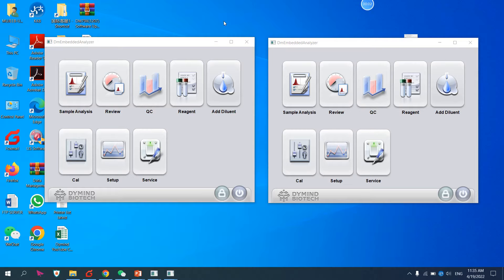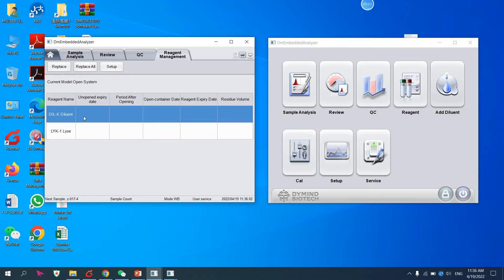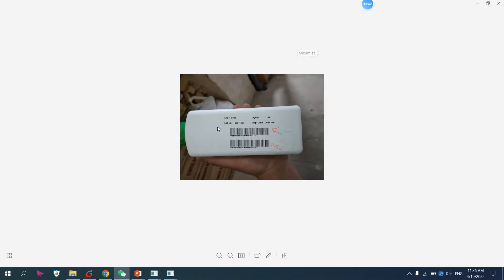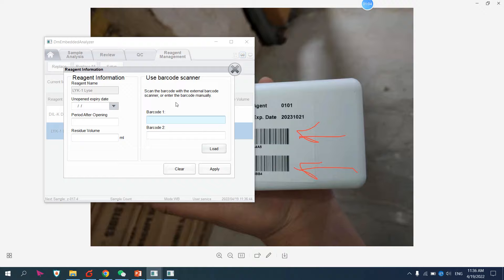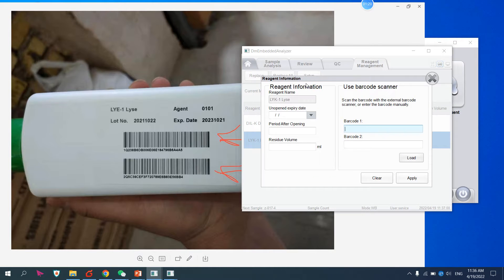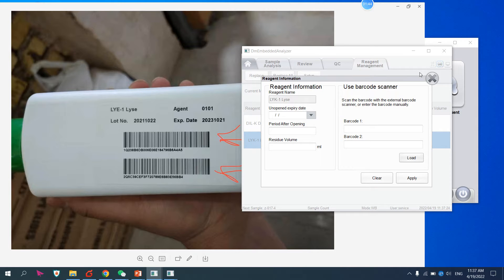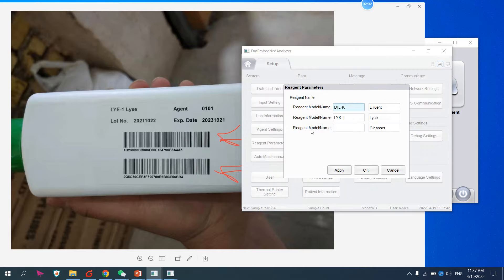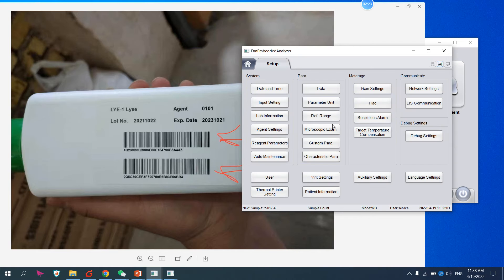HOW TO ADD REAGENT BARCODE - MANUALLY & BY EXTERNAL BARCODE READER - 3PARTS - DH21 DH26 DH36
REAGENT BARCODE - MANUALLY & BY EXTERNAL BARCODE READER - 3PARTS - DH21 DH26 DH36